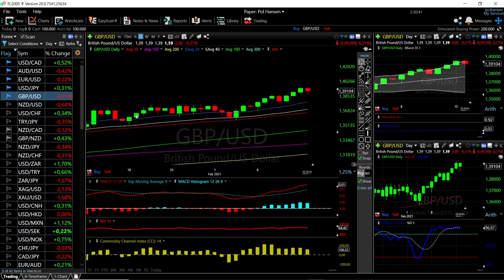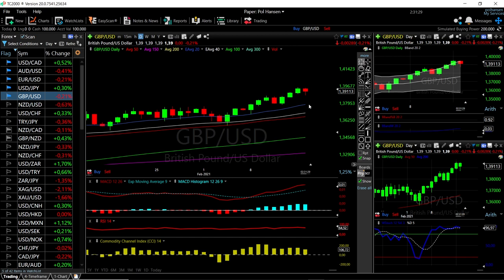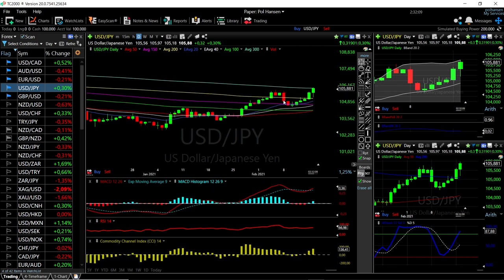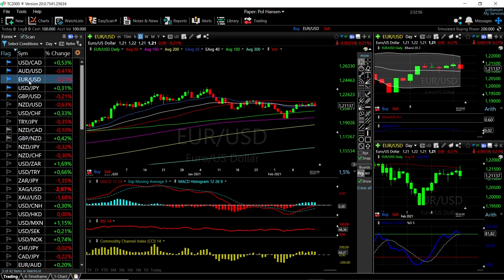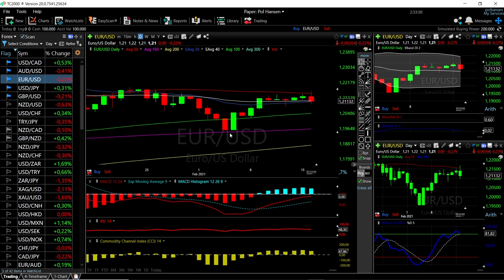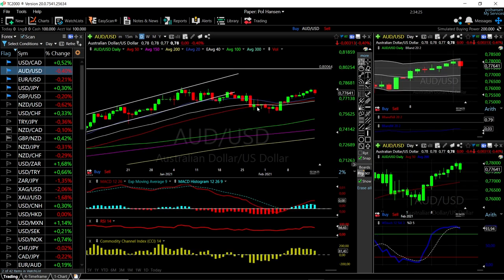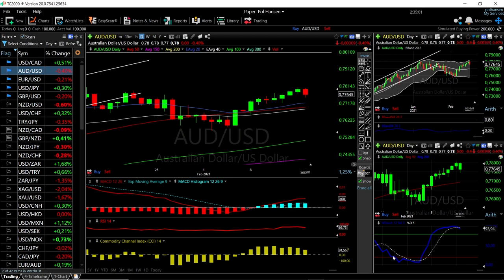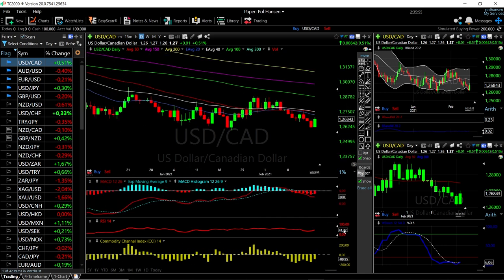EUR/USD, GBP/USD, AUD/USD, USD/JPY and USD/CAD forecast for February 17